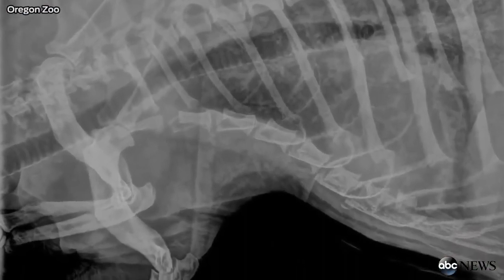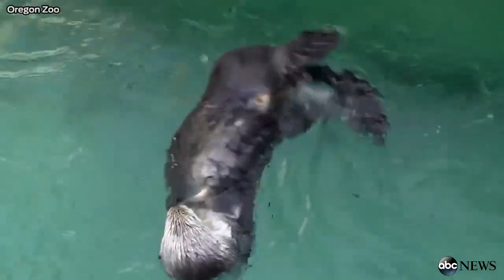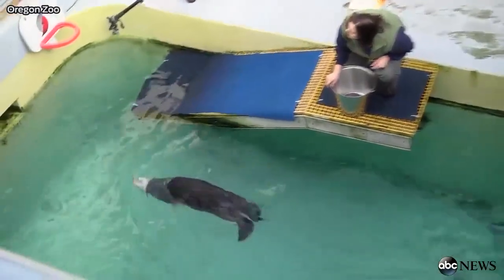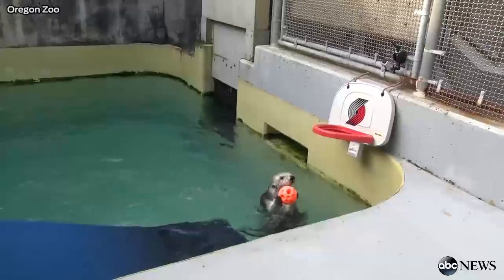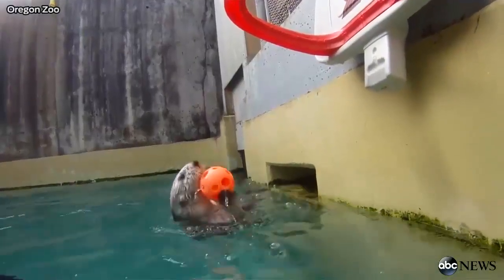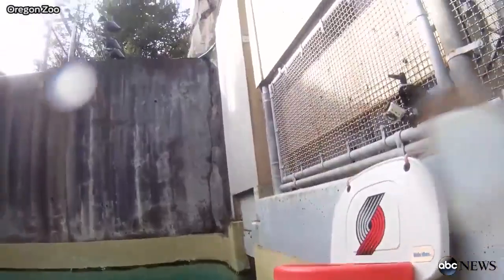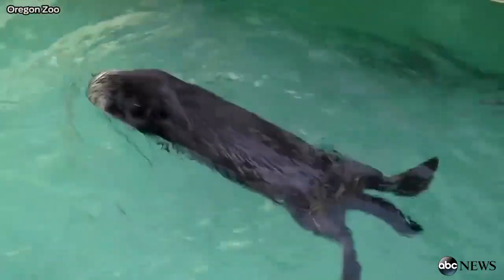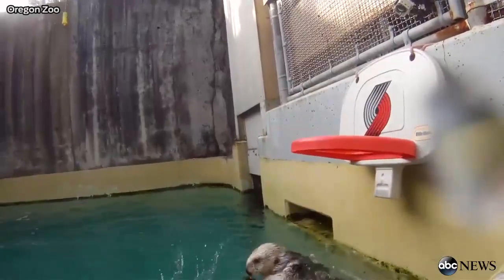Adorable Otter Dunks Basketball To Stay Healthy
Eddie the sea otter is the LeBron James of the zoo world! In order to help Eddie out with his arthritis, the Oregon Zoo taught him how to play basketball and use his elbows more! Awesome story and awesome sea otter.